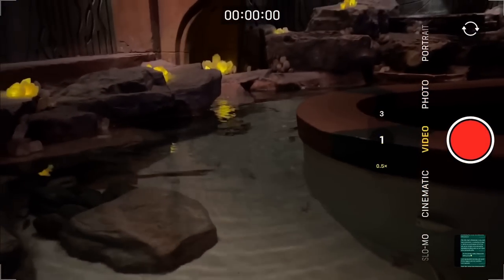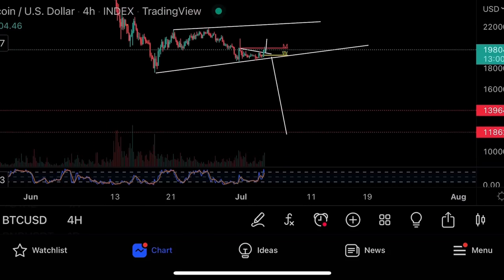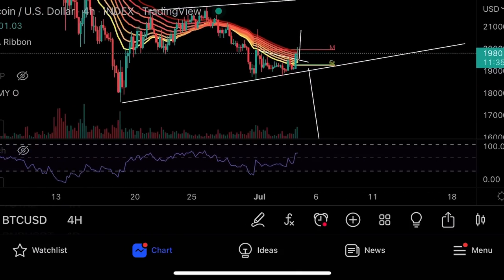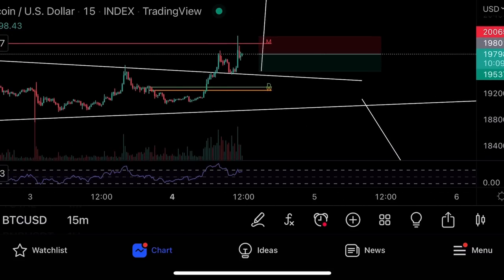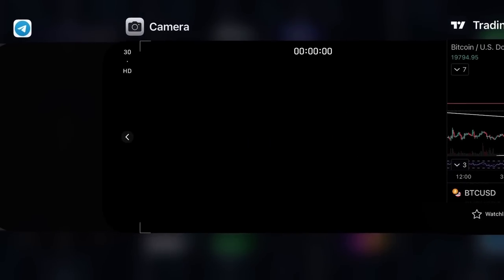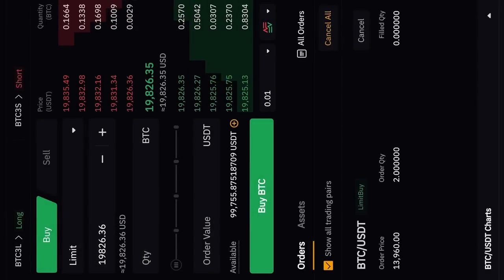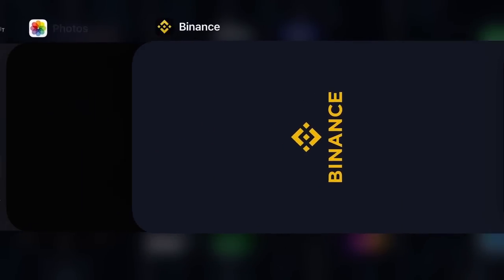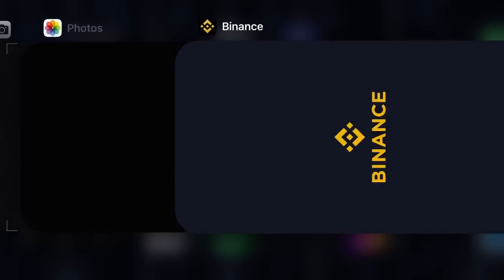BOUGHT 3 BITCOIN & ETH ABOUT TO HAVE A HUGE MOVE!!!!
In this video I’m doing BTC and Ethereum technical analysis, trading on Bybit, showing my Bitcoin strategy, sharing my thoughts about Bitcoin and Ethereum and trying to predict BTC price target now.

🟢BITCOIN & ALT TRADING
🥇BYBIT (Sign up with this link to claim $4,450 deposit bonus, without this link, only $400)

🥈PHEMEX (USD $50,000 to be given away to signup)